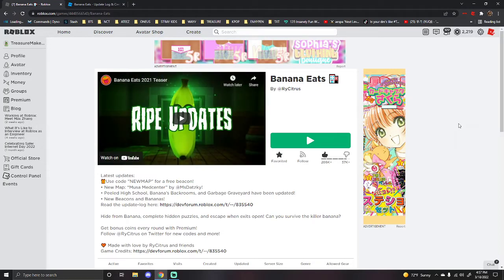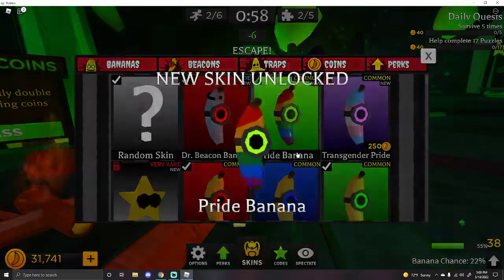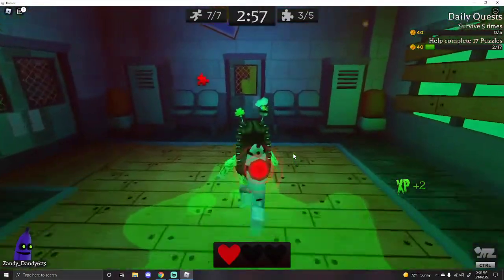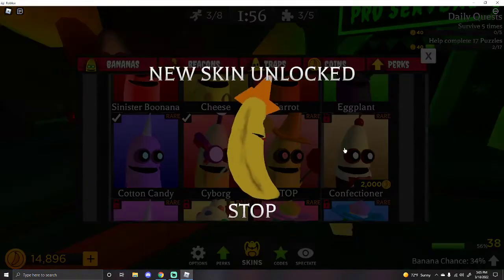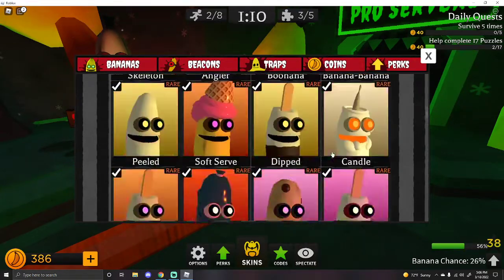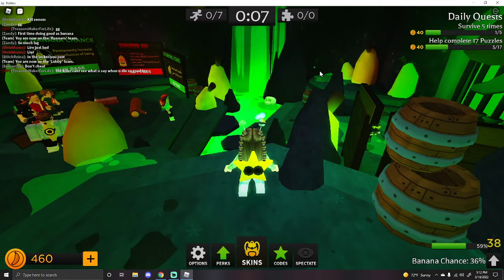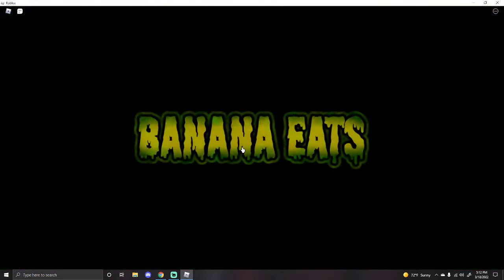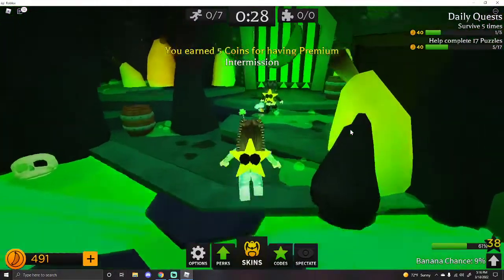NEW ROBLOX BANANA EATS HOSPITAL UPDATE!! *NEW MAP, NEW CODE, NEW SKINS & MORE*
In this video, I check out the newest update for Banana Eats! It's awesome!